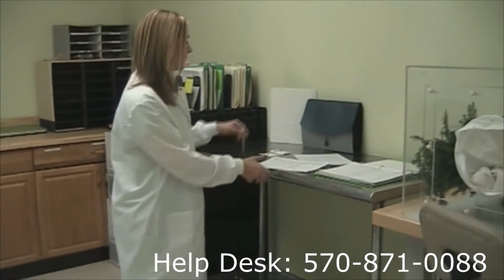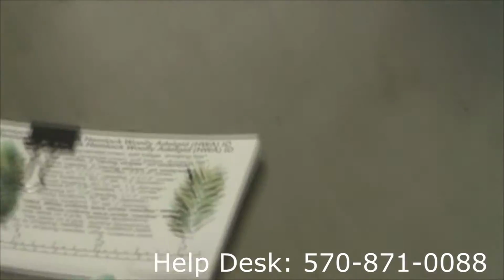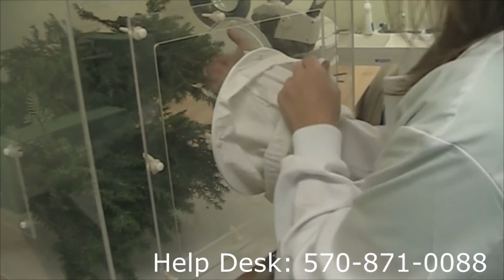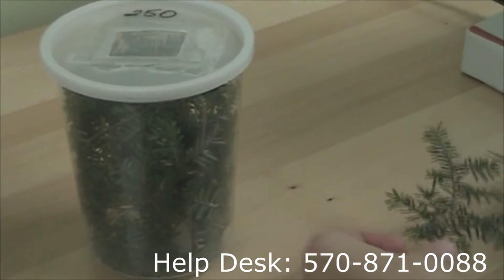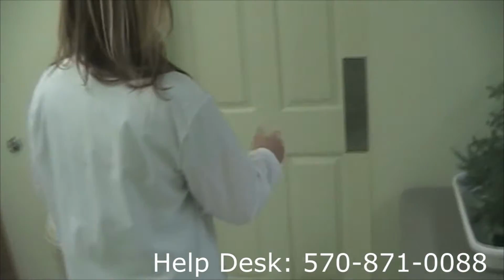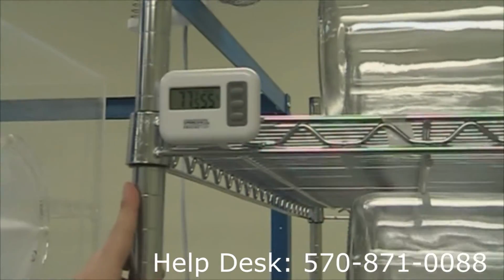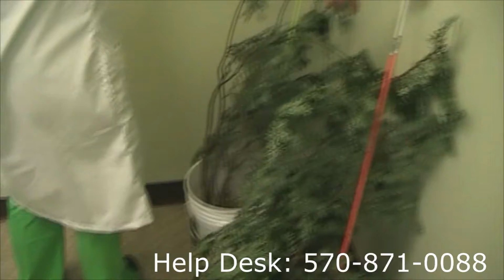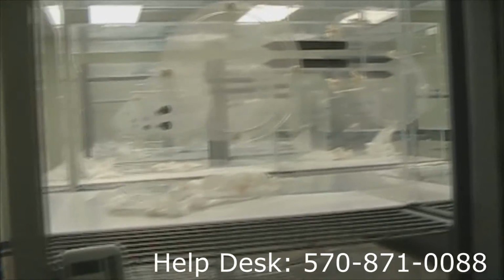HWA Beetle Lab for Hemlock Protection